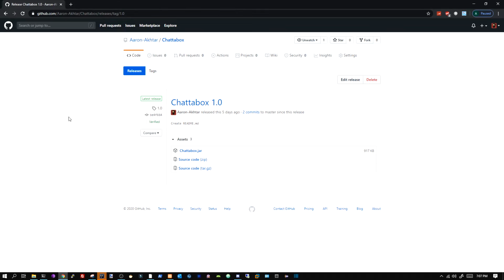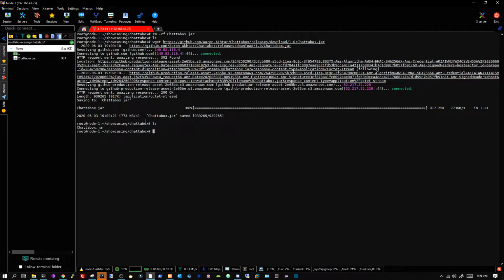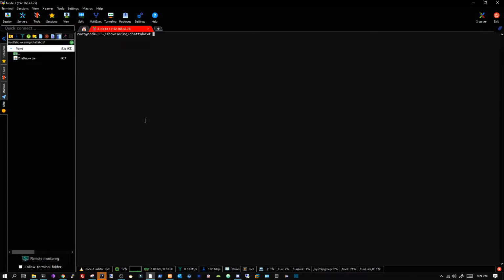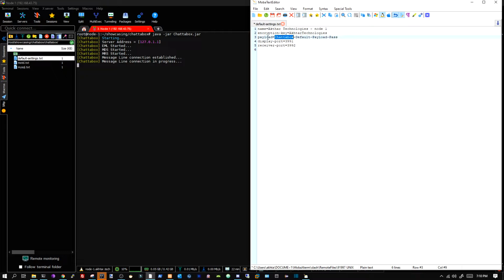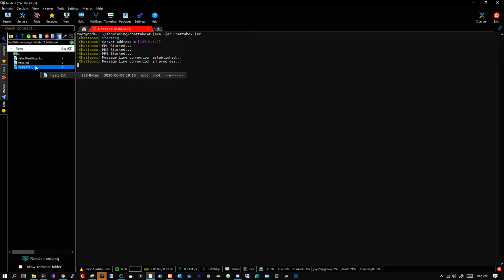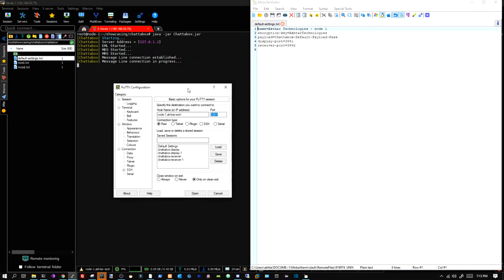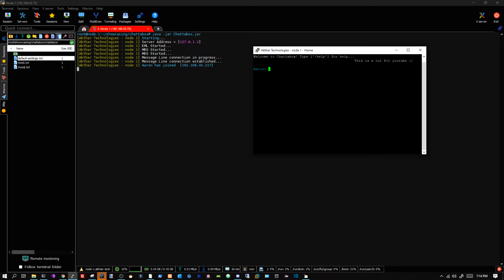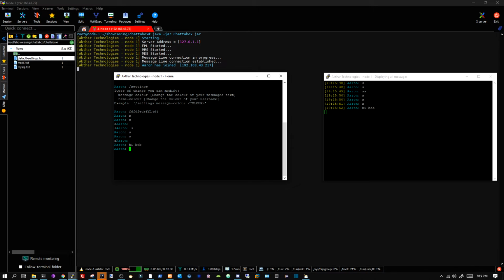How to setup and use Chattabox (IRC Server Software)